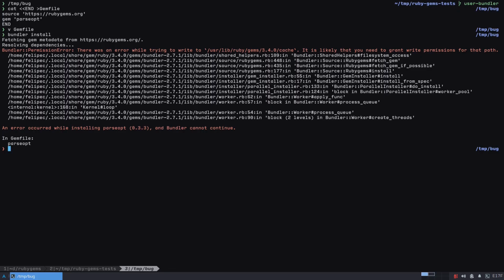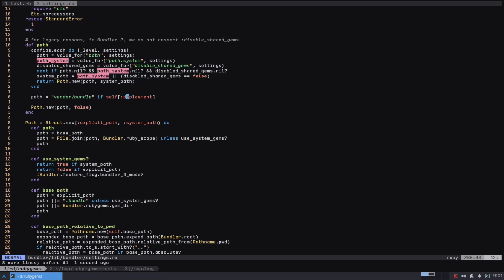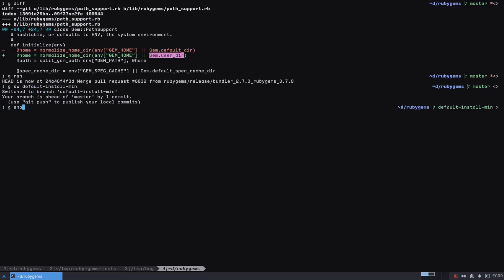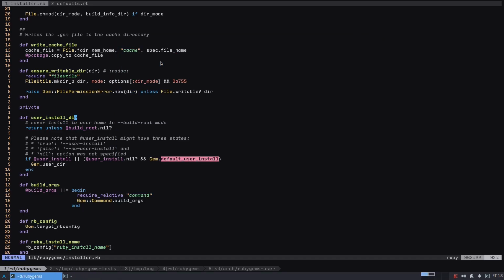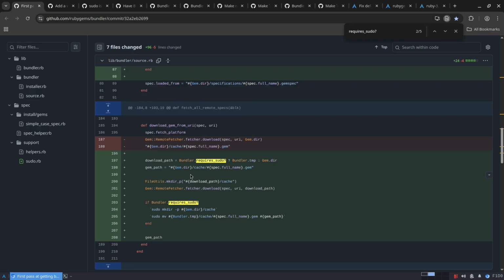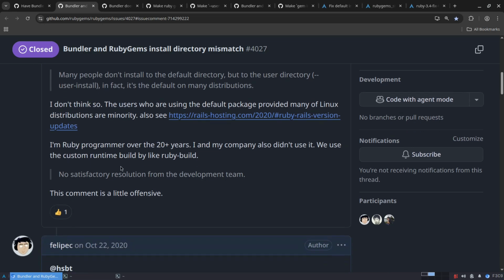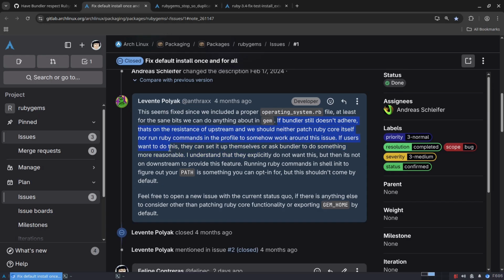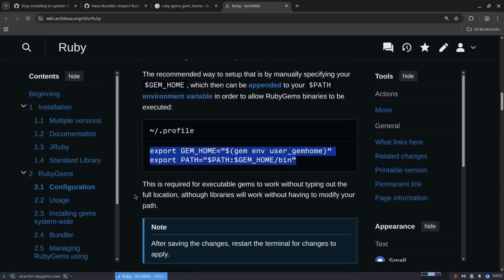Ruby gems still broken after 15 years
I explain step by step why ruby gems installation is broken. I first reported the problem in 2013, but I wasn't the first one, and in 2025 it's still broken.

On many systems the ruby gems are installed in the wrong location by default and require manual configurations to fix that, especially linux distributions. The maintainers of both gems and bundler have disregarded these issues for more than a decade now, which is why everyone is forced to workaround this.

In this video I go through the spaghetti code to find the perfect place to fix the problem and I explain why the maintainers are so far off.